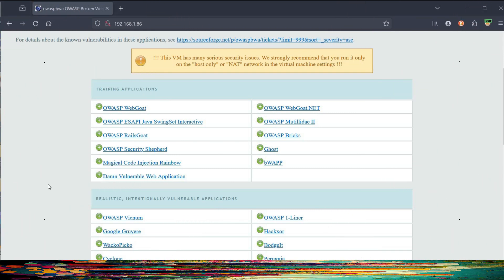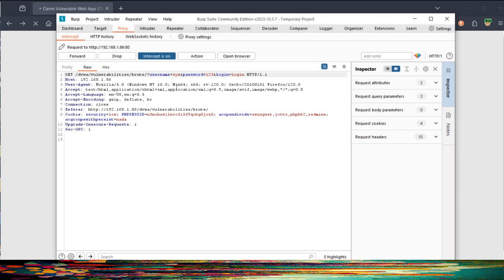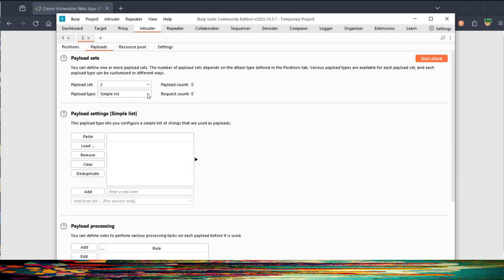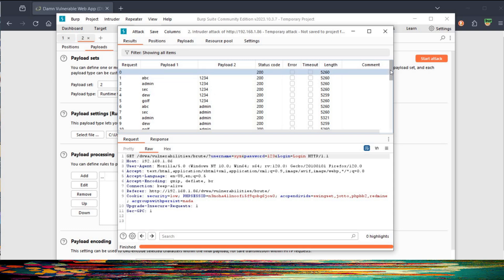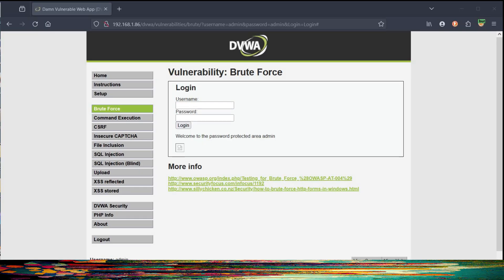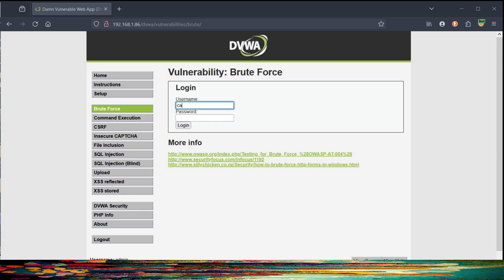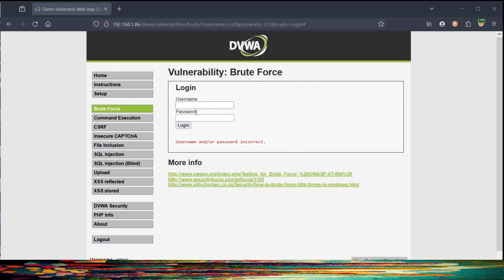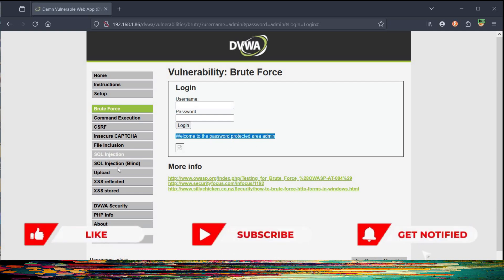Website pentesting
Penetration testing helps to find weak spots before bad actors can sneak in. This keeps your data safe, build trust and make sure everything works smoothly online. In this video we will solve low to medium level exercises in dvwa.Let's dive into website pentesting .
Timestamp:
0:00 Intro
0:40 Dvwa brute force low security solution
05:19 Dvwa brute force medium security solution